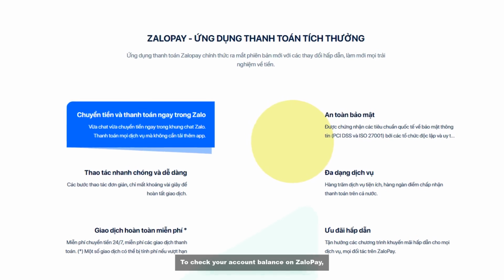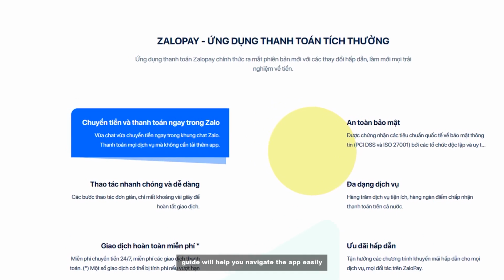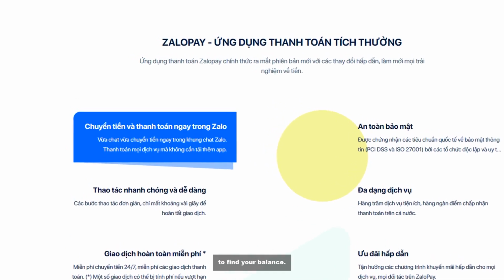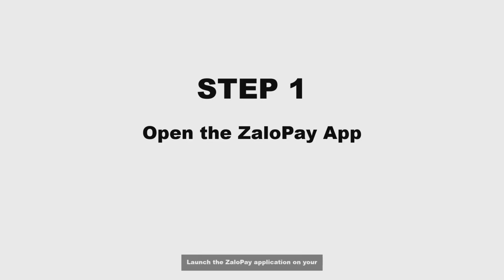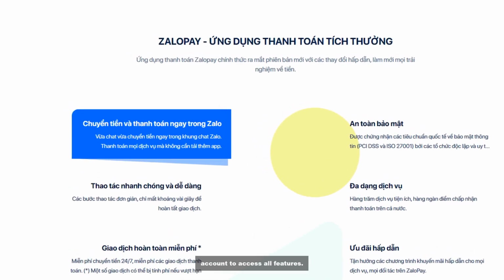How To Check Your Account Balance On ZaloPay 2026 (SIMPLE GUIDE)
In this video, we will show you how to check your account balance on ZaloPay 2026 with a simple guide. Whether you're a new user or just need a refresher, this tutorial covers everything you need to know.